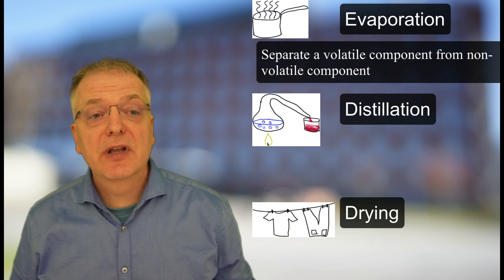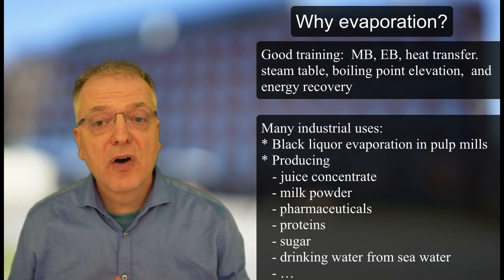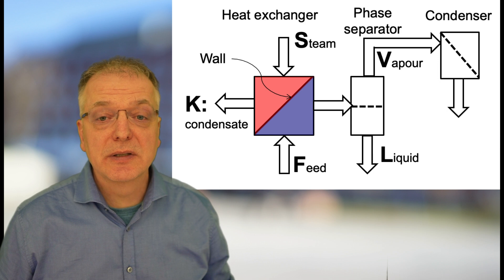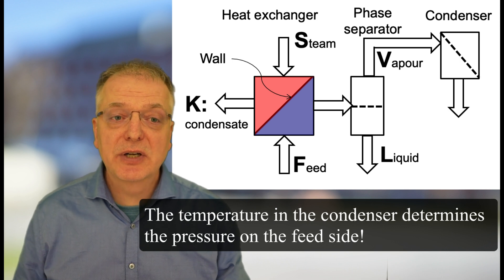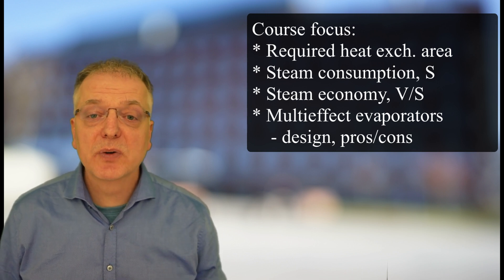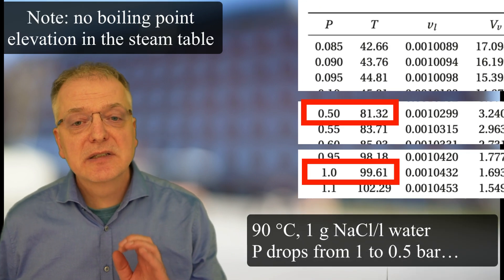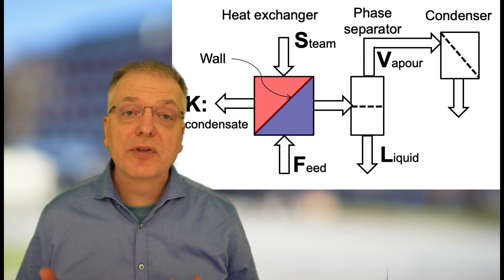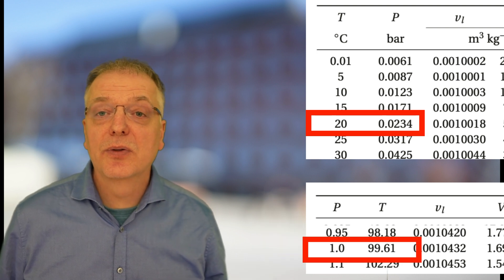Evaporation: Design principle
This is an introduction to evaporation. We explain why choose to include evaporation in our course, the basic design principle and how an evaporator works.